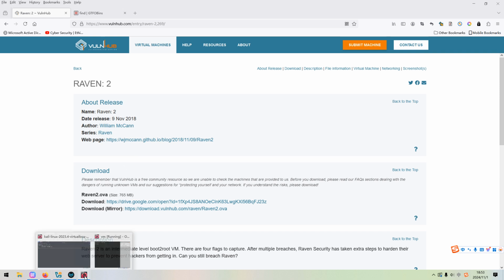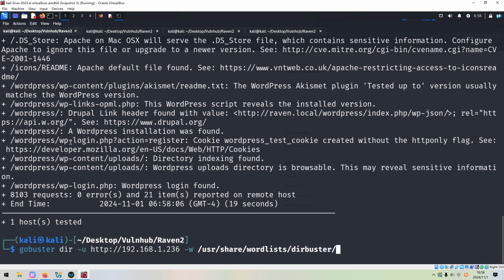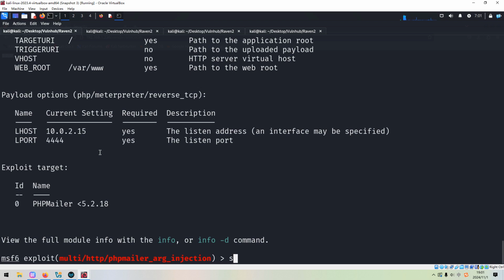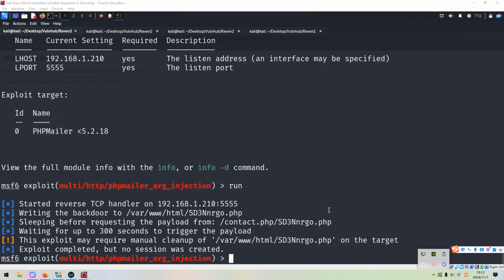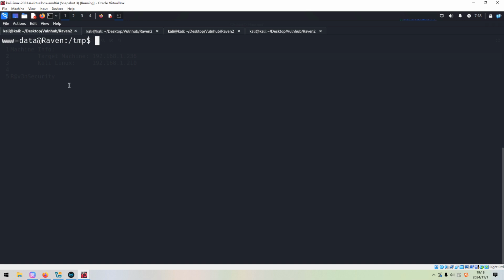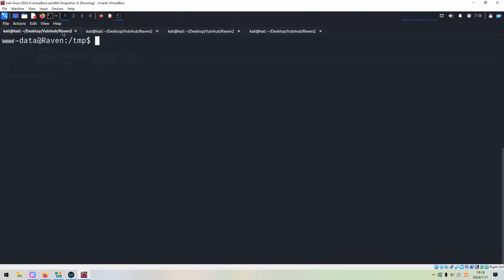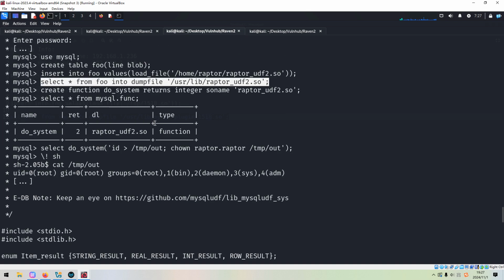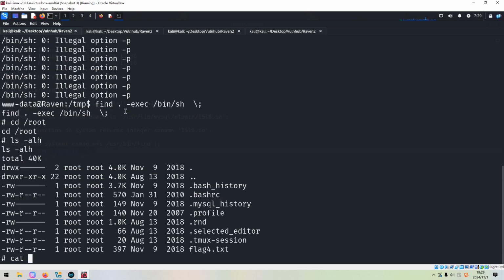Cyber Security | Ethical Hacking | Penetration Test | CTF | Walkthrough | Raven 2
Virtual Machine Name:  Raven: 2

Tips:
Use UDF of MySQL to elevate privilege:
Relational database systems provide that flexibility and the mechanism to allow users to create their custom functions and run them natively the same way as the built-ins; they are called User Defined Functions (UDF).